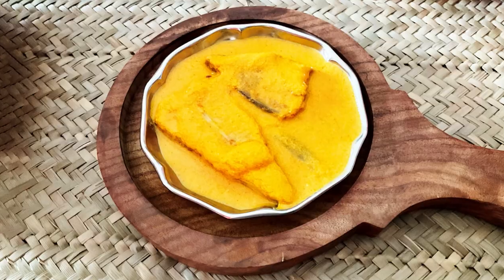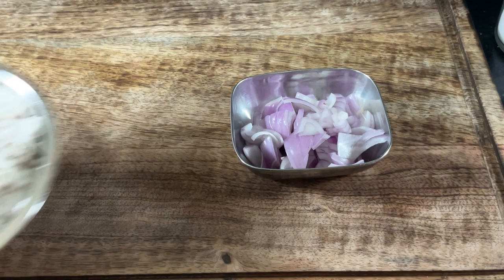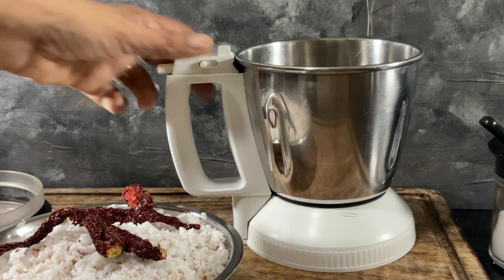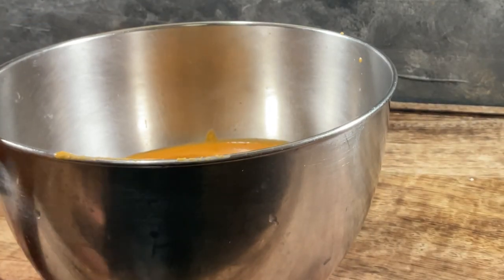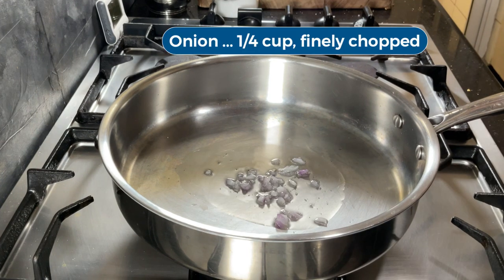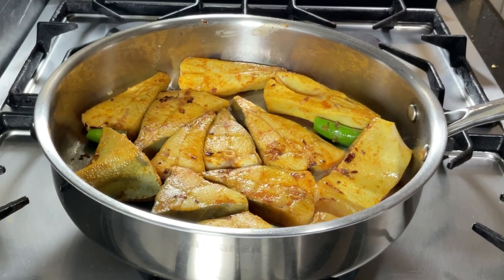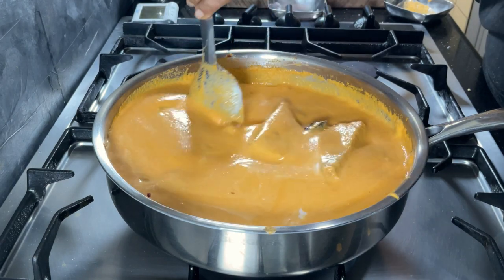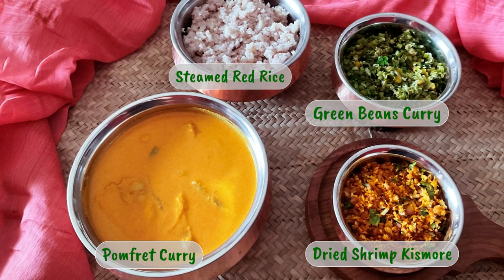Pomfret in a fresh Coconut Curry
This is a simple and delicious fish curry from the Goa-Karwar region, which is typically used for mild, less oily fish like pomfret, tilapia, sea bass, and shrimp.

An authentic recipe which is made by grinding fresh coconut to a very fine paste, this dish can be customized to suit your taste and convenience – adjust the spice level as you please, use the souring agents that are easiest for you to source, use frozen grated coconut instead of fresh, and use filets instead of slices or steaks.

The recipe is rather simple. The most challenging part being the coconut paste which must be rather fine and smooth. A powerful mixer will make the process go much smoother (no pun intended 😊) and faster. But even a small smoothie maker will do the job, it will take a bit longer that is all. For an even simpler and equally tasty, but less authentic recipe, check out my Quick and Easy shrimp Curry. The link is down below.

Follow me and DM me requests & queries on Instagram @theatozcook, AtoZ Indian Cooking Simplified. I post recipes for the simpler dishes over there.

 The A to Z of Indian Vegetarian Cookery, Demystifying Indian Cuisine
Link for amazon.in

Ingredients:
Note: 1 cup = 240 ml, 1 Tbsp = 15ml, 1 tsp =5 ml
Pomfret Curry, Makes 3 – 4 servings

Pomfret or any mild fish              600g (1lb, 5oz), sliced
Turmeric                                     ½ tsp + ½ tsp
Red chili powder, mild or hot          ½ tsp + 1 -2, marinade
Salt                                                         ½ tsp, marinade
Coconut, fresh or frozen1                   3 cups, grated
Onion, finely chopped                          ¼ cup
Onion, coarsely chopped                  ½ cup
Green chilies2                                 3 – 4, whole or slit
Red chilies, whole                                 4 – 6, hot or mild
Coriander seeds                                  ½ Tbsp
Black peppercorns                          1 tsp, optional
Water                                                   1 – 1½ cups
Souring agents
    Kokum or                            2 – 3 pieces
    Kokum extract or                              2 tsp
    Tamarind paste or                            ½ - 1 tsp
    Tamarind pieces or                          2
    Dried raw mango slices                 3 - 4 pieces
Coconut Oil (or any other)                 ½ Tbsp
Coconut milk                                  ¼ - ½ cup, optional

Notes:
1. Frozen coconut must be thawed and at room temperature before processing.
2. You can be flexible with the chilies. Use only green chilies instead of a combination. In this case you must grind them with the coconut.
3. Mild or Kashmiri (Byadgi) chilies will make the curry red. If you like a spicy curry and want a redder color, use lots of Kashmiri chilies. If you like the yellow color and a hot curry, use regular red chilies.

Chapters
Click on the appropriate timestamp to access the corresponding portion of the video
00:00   Intro
00:41   Ingredients & Prep
02:28   Coconut
05:06   The Curry
09:28   Serve